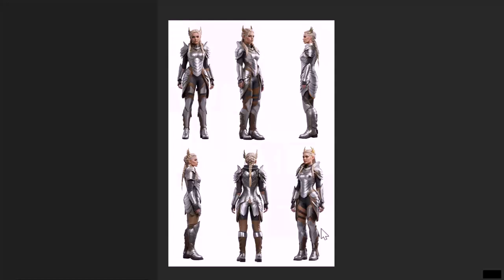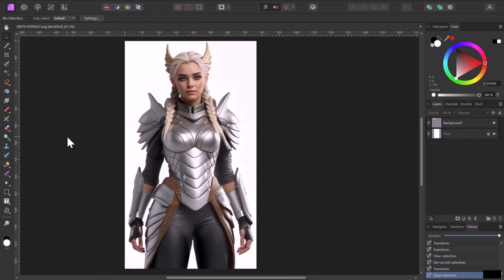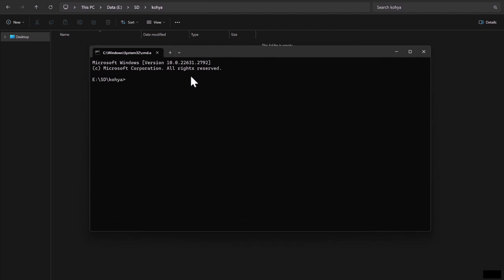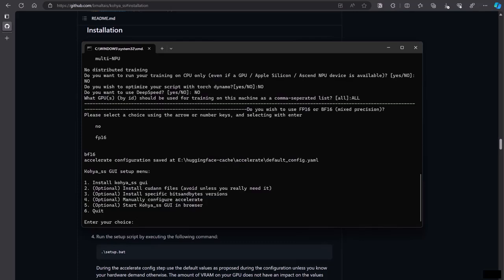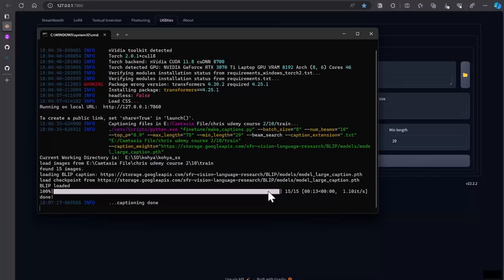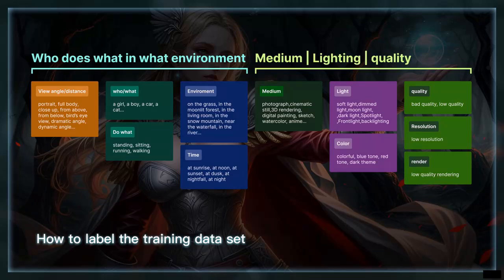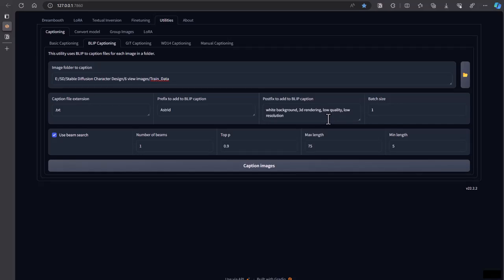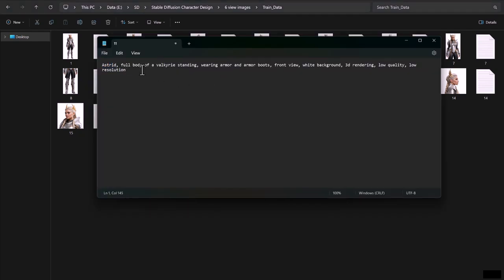Prepare Training Dataset